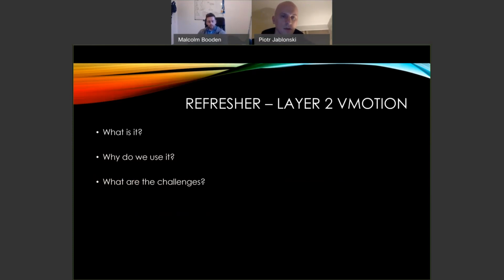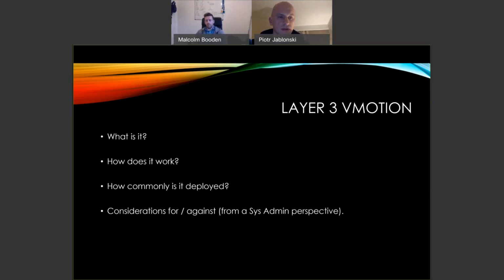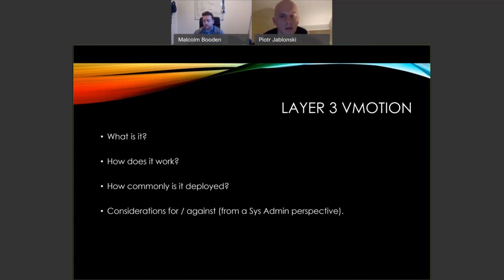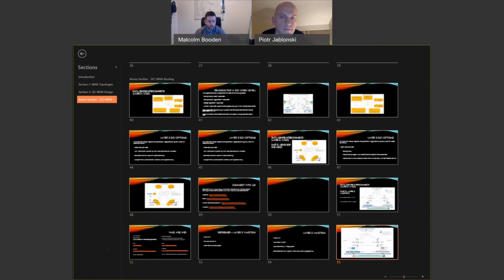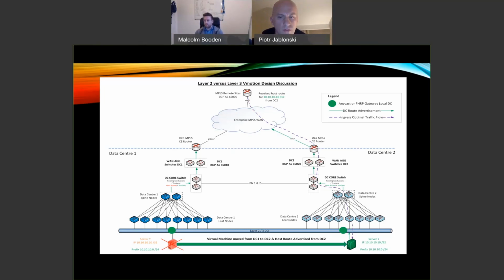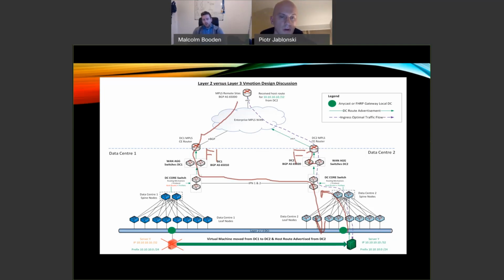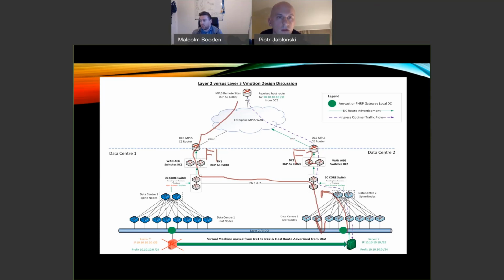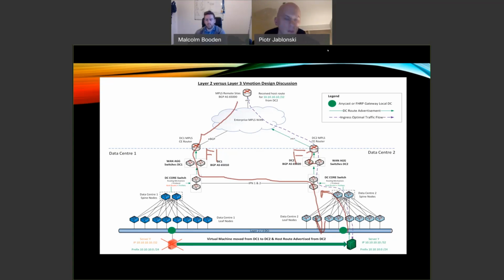Part 3: Designing Layer 2 and Layer 3 Network Data Centre Interconnects (DCI) with Layer 3 VMotion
We are delighted to be joined in this short video by our guest expert Piotr Jablonski, where we discuss Layer 3 Data Centre Interconnects (DCI) and in particular using Layer 3 VMotion versus Layer 2 VMotion to move virtual machines between DCs.

Specific topics we cover in this video are below in relation to L3 VMotion.

- Background behind Layer 2 VMotion usage.
- Evolution to Layer 3 VMotion feature.
- Differences between Layer 2 and 3 VMotion.
- Layer 3 VMotion adoption.
- Layer 3 VMotion impact on network teams.
- Requirement to continue delivering Layer 2 for application workloads.
- Usage in cloud environments in conjunction with Global Load Balancers

Comment on the video, or contact us via email if you have specific questions or would like assistance with your DC or any other network design from one of our highly experienced consultants.

Guest Expert Info:
Piotr Jablonski - CCIE #19476 SP, RS / CCDE#2012::7
CEO @ NetAI (Multi-vendor FW translator/generator)